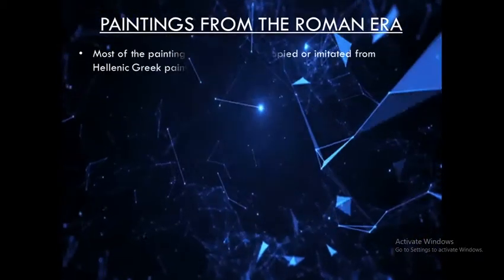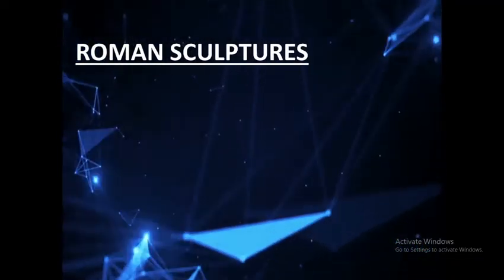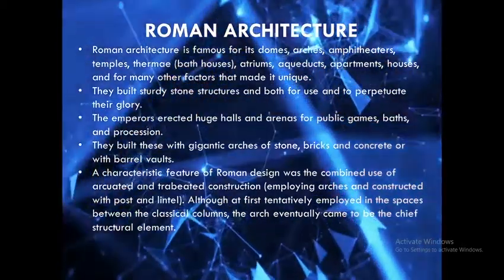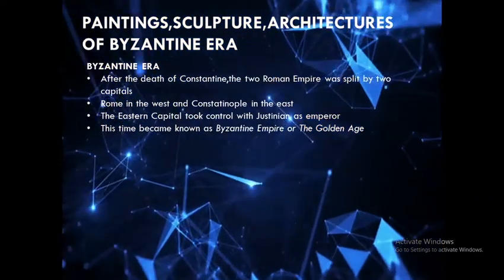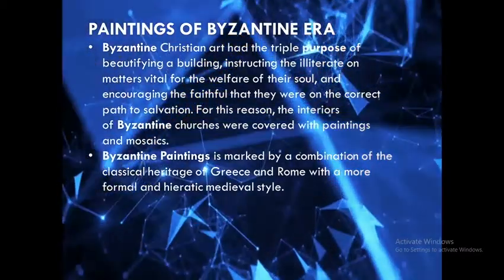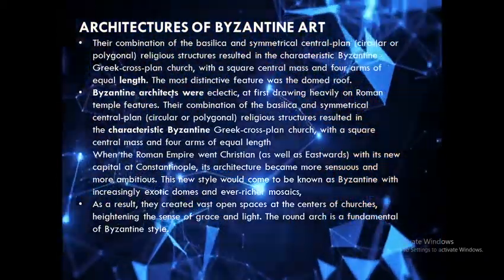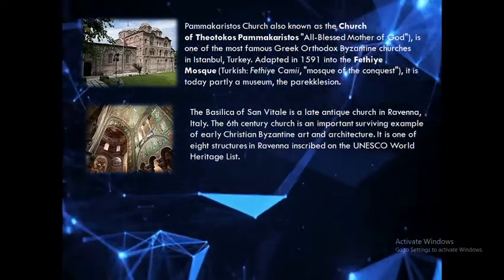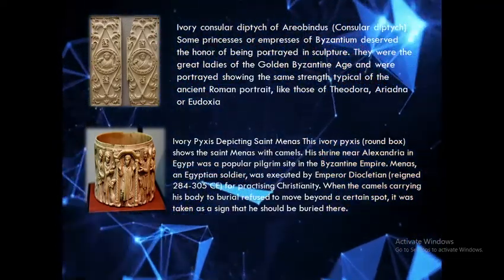ARTS DURING ROMAN AND BYZANTINE ERA 2 ( painting sculpture and architecture)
Arts during Roman and Byzantine Era prepared by STE 9-1